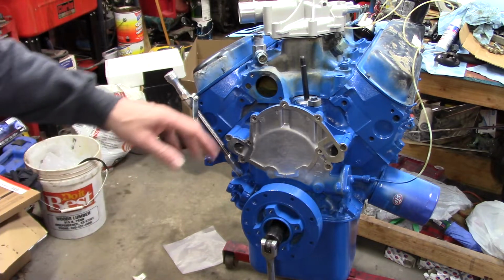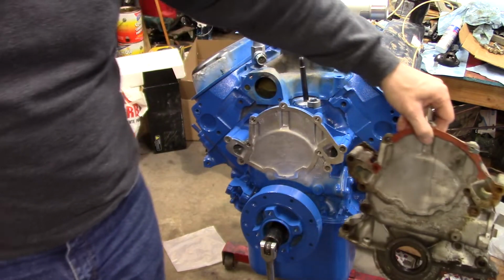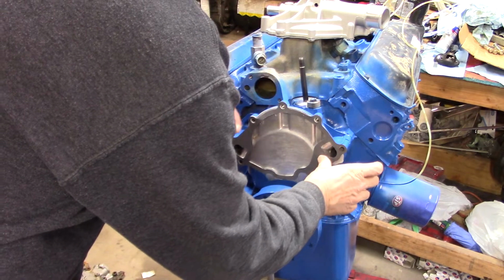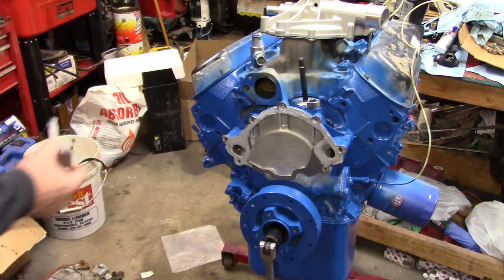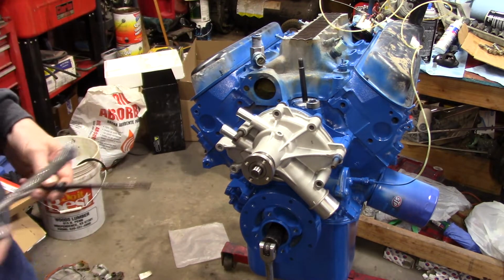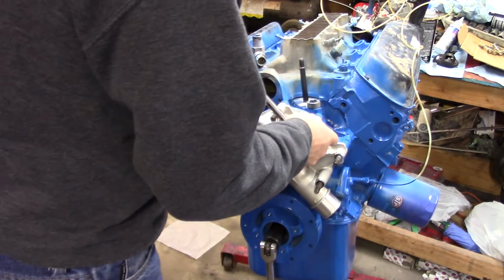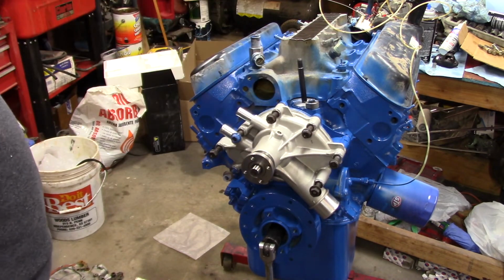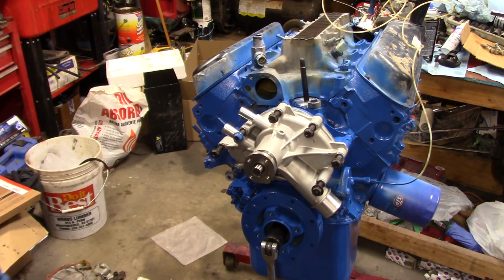1965 Ford Mustang mechanical rebuild pt.17